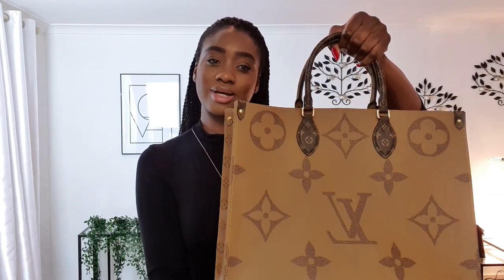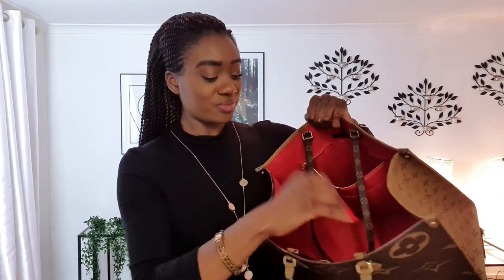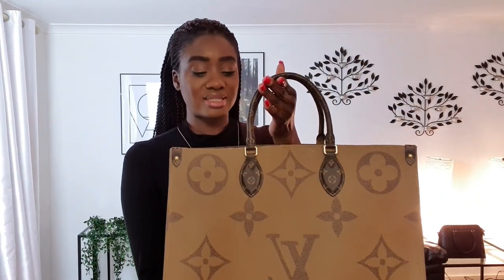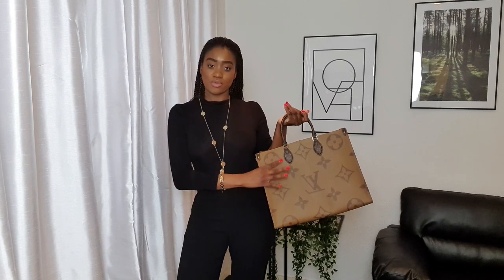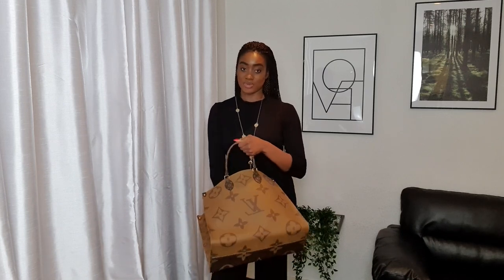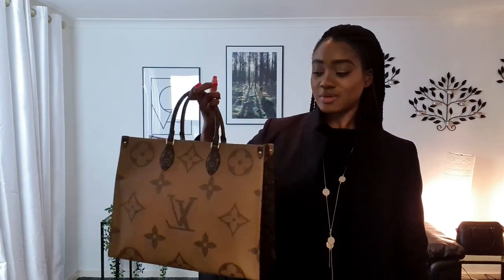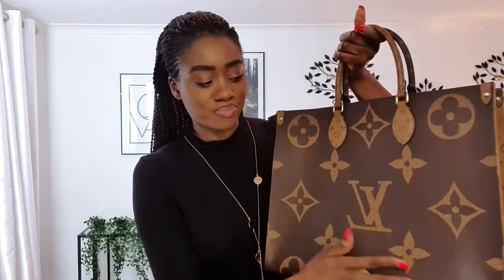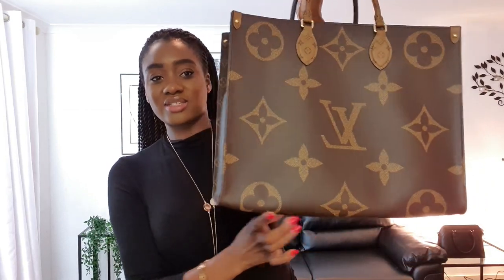FIRST LUXURY HANDBAG REVIEW - LOUIS VUITTON ~ Heveneiress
In this video I review the limited edition Giant Monogram (GM) tote bag by Louis Vuitton. I'm a little late to the party but I wanted to give a review after owning the bag for an extended period of time

Hope it helps x